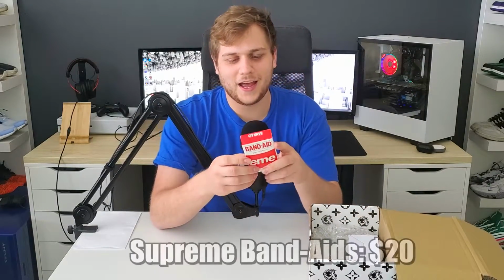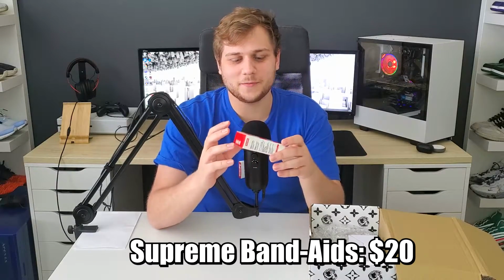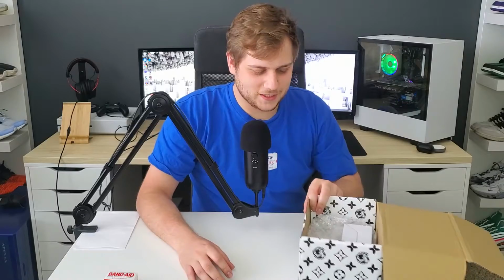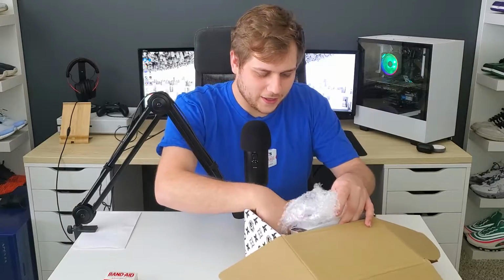I Bought A $250 SaruGeneral Supreme Accessory Mystery Box (Unboxing)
My $250 Supreme Accessory Mystery Box from Sarugeneral finally came in.